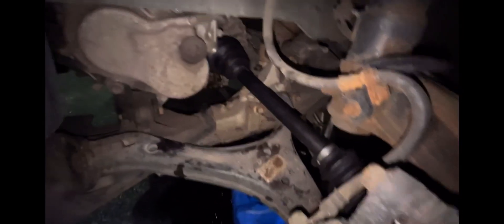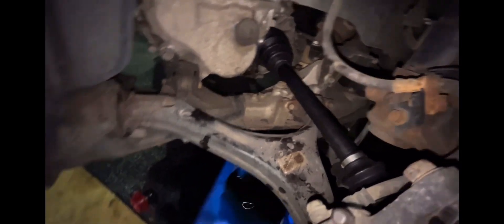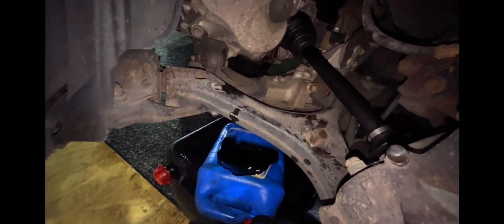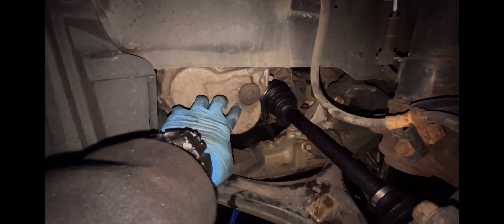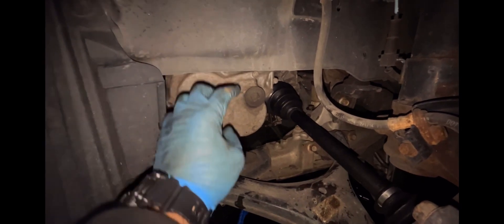2013, 2014 and 2015 Accord 6 speed manual, transmission fluid MTF.